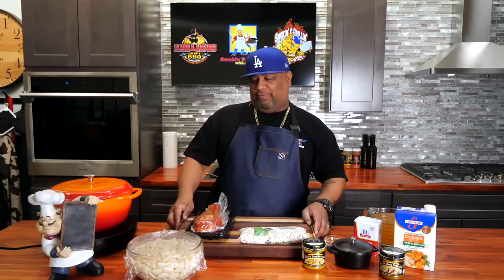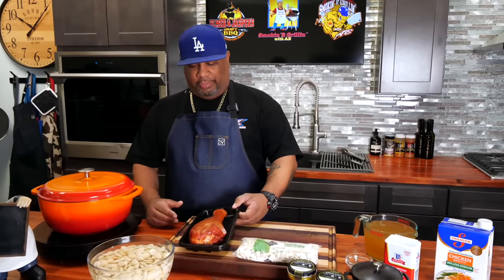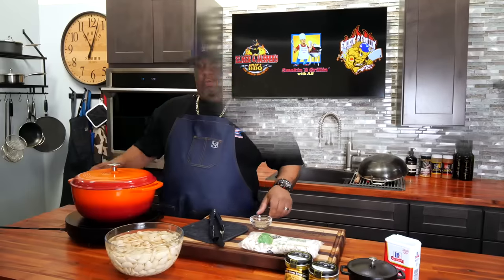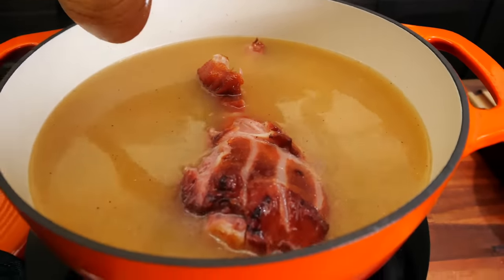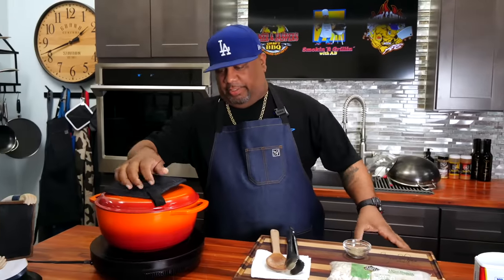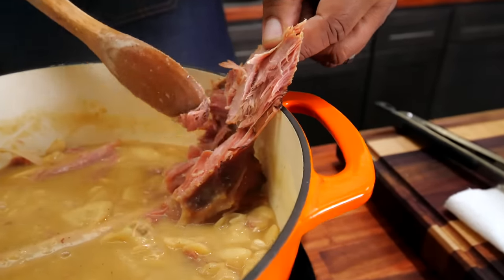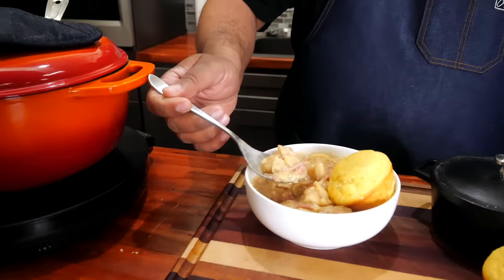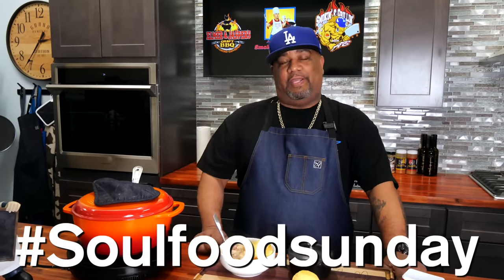The Insanely Good Southern Lima Beans You've Never Tried Before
The Insanely Good Southern Lima Beans You've Never Tried Before | SoulFoodSunday - Today's SoulFoodSunday is our favorite southern lima beans with smoked turkey legs recipe! These delicious beans are perfect for a comforting Sunday dinner. If you're looking for a delicious and easy dish to make on a Sunday or any day for that matter, then you need to try Southern Lima Beans ASAP! These beans are cooked to perfection and will fill you up and leave you feeling satisfied. So make sure you add this recipe to your rotation today!
Lima/Butter Beans

Ingredients:
1 lb. Large Dried Lima Beans
1 large Smoked Turkey Leg or Ham Shank
8 - 9 cups Chicken Stock or Broth, can use 2 tbsp of either Better than Turkey or Chicken Bouillon

How to Hot Flash Beans
Clean and sort your beans.
Rinse in a colander with cold water. Add the beans to a large pot and cover them with about 2 inches of water. Bring the water to a boil over high heat, leave the pot uncovered and cook the beans for about 5 minutes. Remove pot from the heat and soak the beans. Let the beans soak in the hot water for 1 hour. Drain the beans into a colander, rinse and then cook according to your this recipe. Enjoy!

My Gear
Favorite Zoom Lens:
Favorite Mic:

9980 Indiana Ave
Ste 8